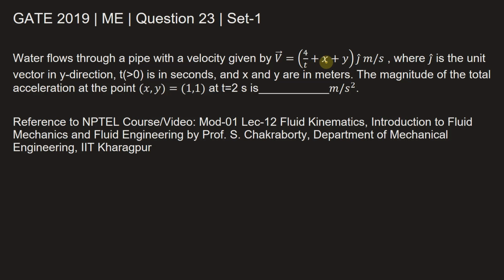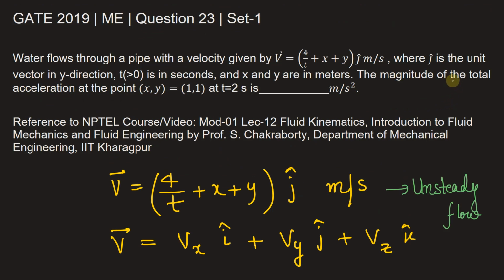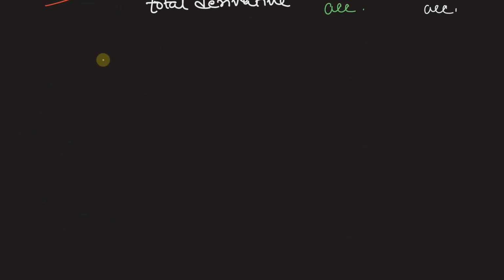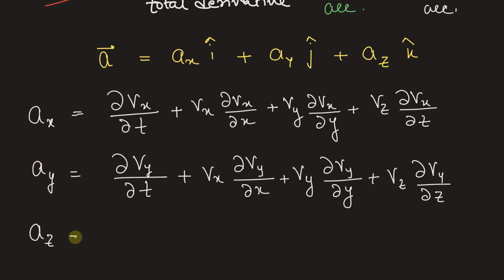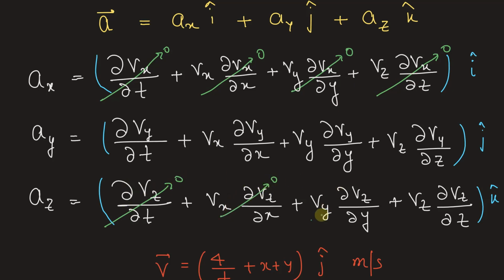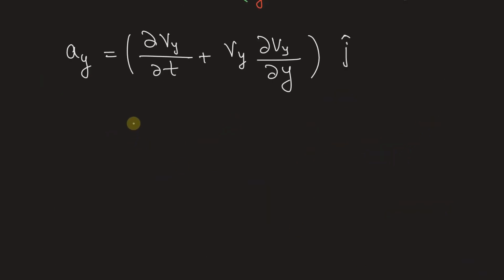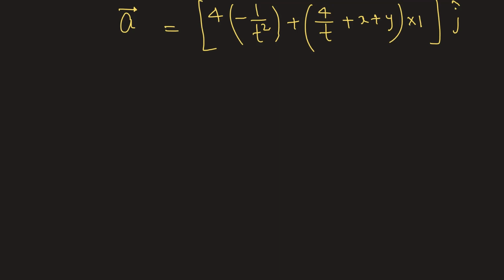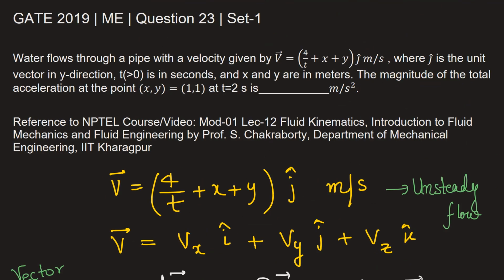Q23 ME 2019 S1